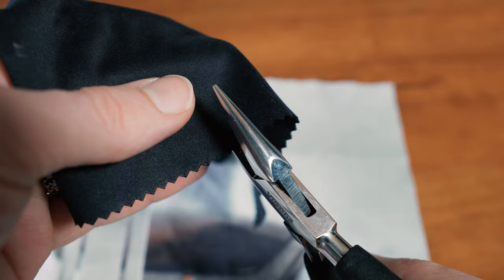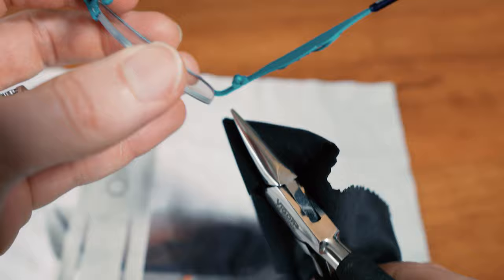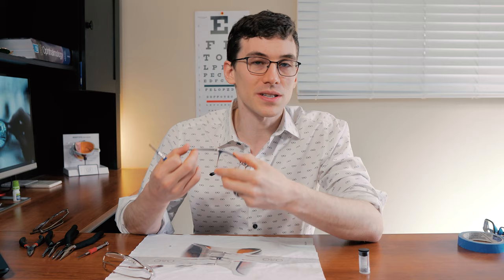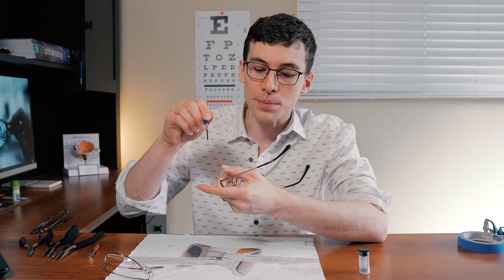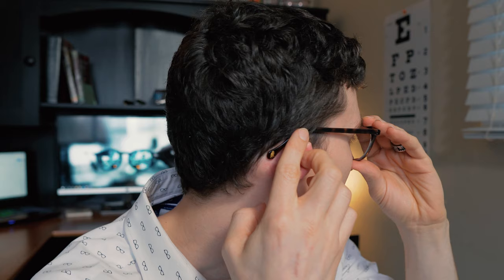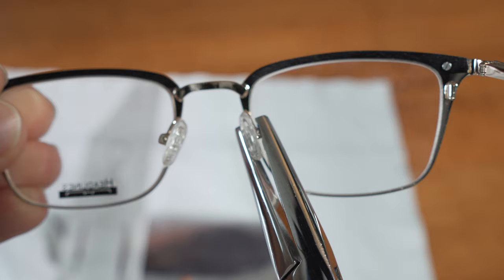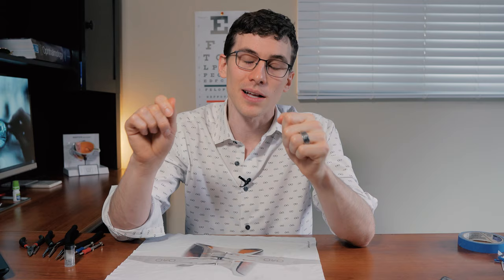How to Fix Broken Glasses at HOME - (and Adjust Them Too)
A full review of how to repair broken glasses at home and how to adjust them. If you want to learn how to fix broken glasses at home - this video is for you.

NOTE: It is best to take your glasses into an optical for any repairs or adjustments. Trying to fix or adjust them on your own may result in damage to your frames or lenses. Proceed at your own risk.

Here are some quick tips…

- 1. Do not use super glue unless you are 100% sure you are buying new glasses. (glue will void the warranty on the frames)
- 2. Heat plastic frames first with either warm water or with a hair dryer
- 3. Make small adjustments first and try using a pliers to help
- 4. Do not tighten screws with your hand under the frame (you could jab yourself)

Time Stamps
0:00 How to Fix Broken Glasses
0:55 How to fix broken glasses arm
1:53 How to adjust plastic frames
2:50 Using super glue to fix glasses
3:23 How to fix broken glasses hinge at home
4:28 How to put lenses into glasses
4:41 semi-rimless glasses frames
5:42 how to adjust glasses

✅ Don't want to do it yourself? Try this service from FixMyGlasses

Glasses Repair Kit

Glasses Screwdriver

Vinyl Electrical Tape

Multipurpose Optical Pliers

Replacement Nose Pads

If your glasses are still sliding down your nose...

Glasses I Adjusted or Fixed in this video
Blue Light Glasses from Glassy

About this video: Want to know how to fix your broken glasses? Glasses can easily be broken so I wanted to share some eye glasses life hacks about fixing glasses. Whether it is a broken glasses arm or a broken glasses frame, plastic or metal, or even a semi-rimless - we got you covered. Additionally, If you are a person who likes to do it yourself or likes diy projects, you should check out this video.